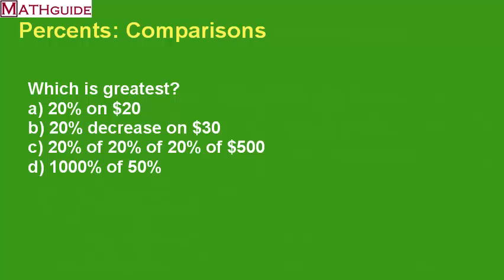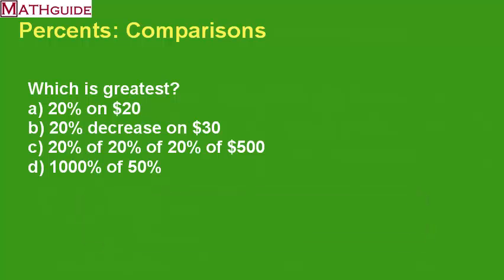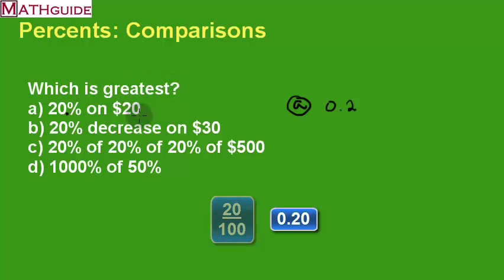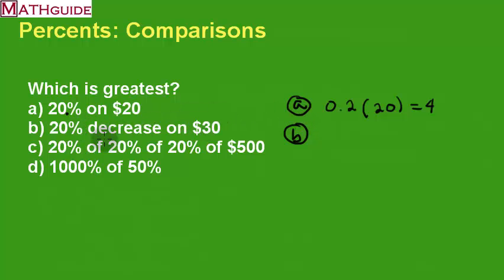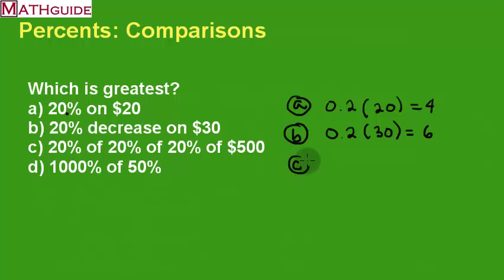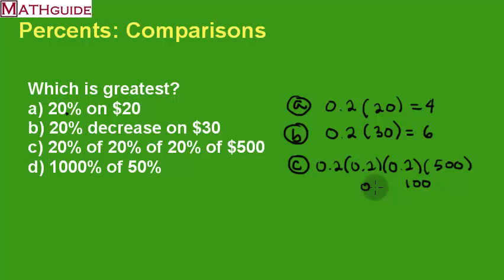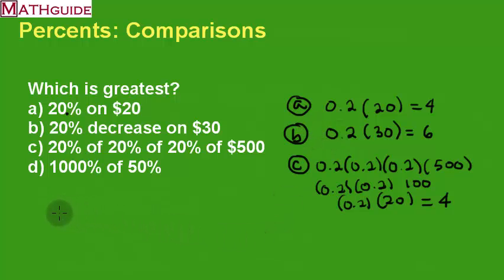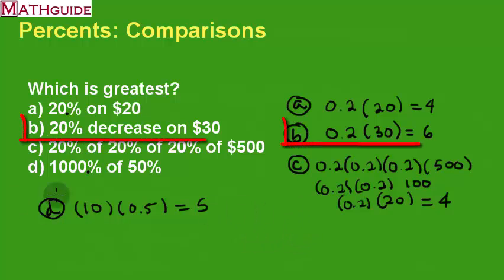Problem of the Day: Percent Comparisons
This MATHguide video will demonstrate how to calculate a variety of problems that involve percents.